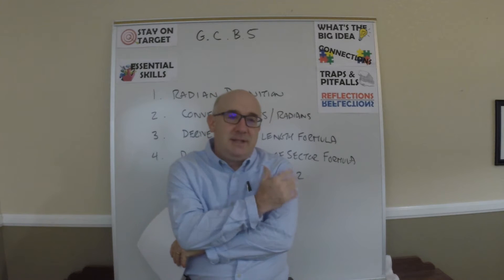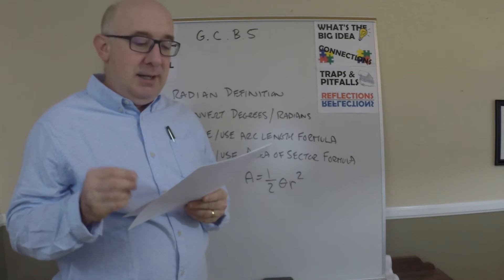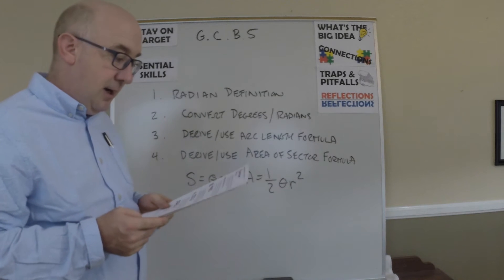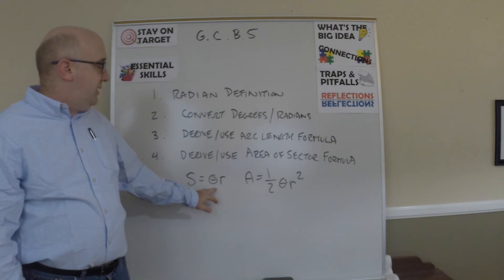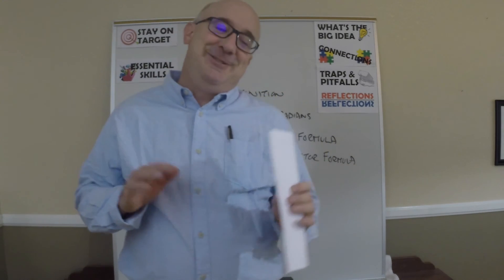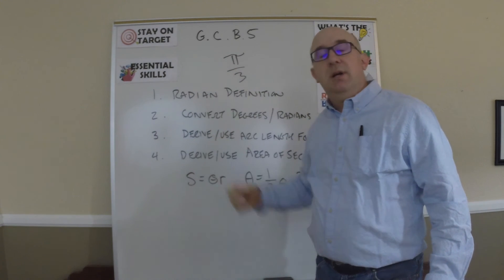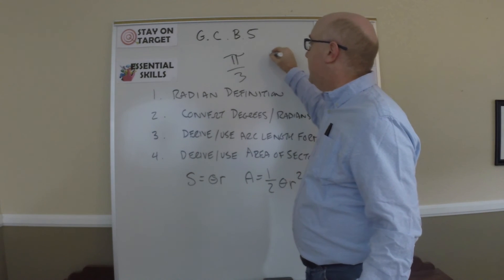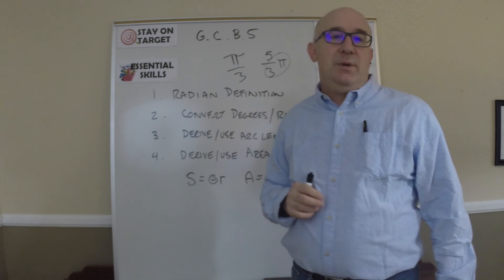Common Core Geometry Objective Overview G-C.B.5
Unit #5 Circle Geometry
Overview of G-C.B.5
(Radians, Arc Length, Area, Degrees, Coversions, Radian Measure, Unit Circle)